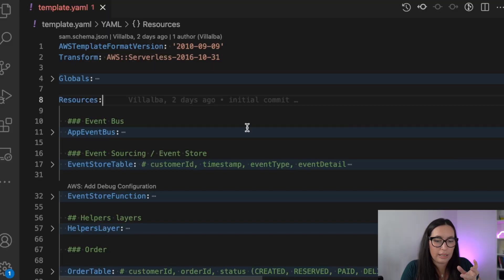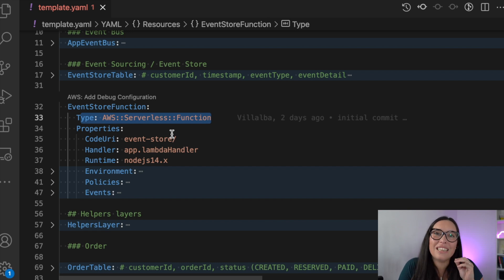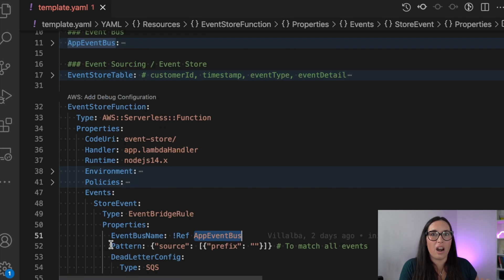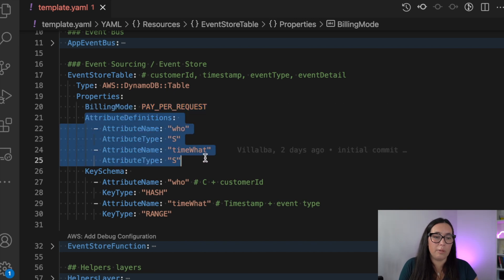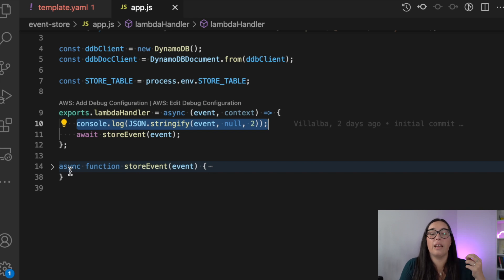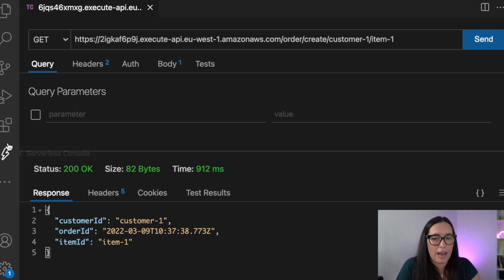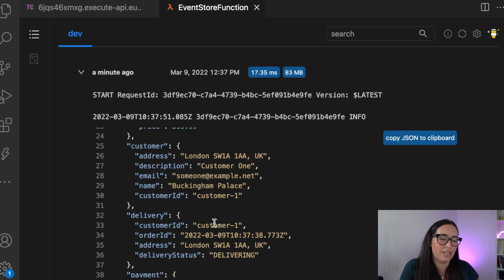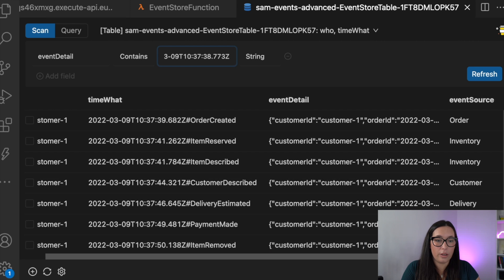Centralize all your EVENTS of your EVENT-DRIVEN applications - Amazon EventBridge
Finding what is going on in an event-driven application can be hard. If you want to know if there is an issue, knowing what triggers what is quite challenging, even if you have a good documentation of your events. You might need to visit many consoles or logs to figure out where it went wrong. With a central place where all your events are located, you can start your investigation there. You can see what was the last event emitted and start your search in that service and see where it went wrong.